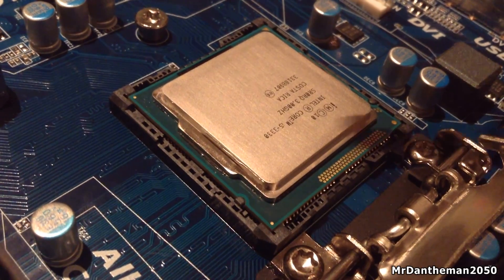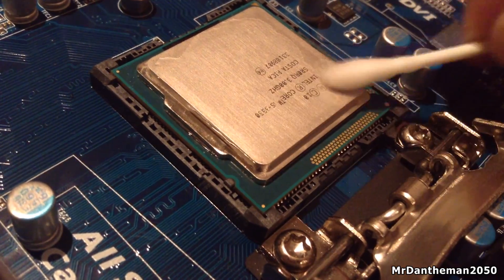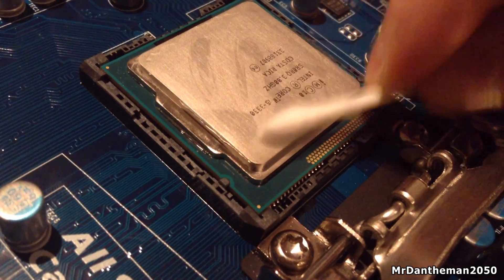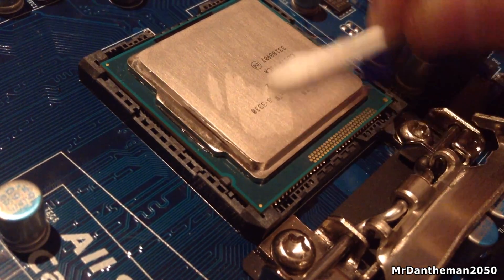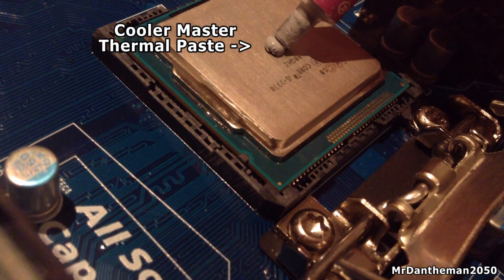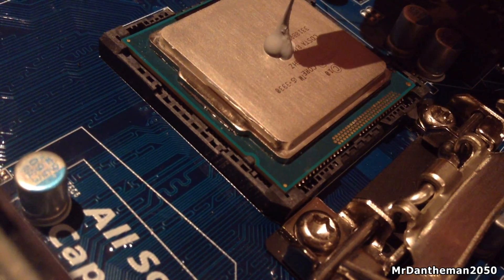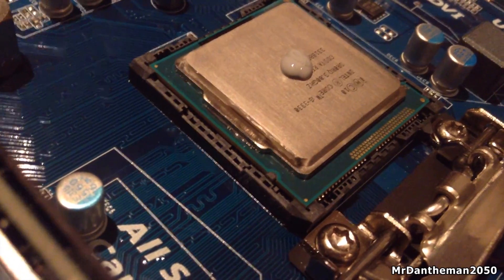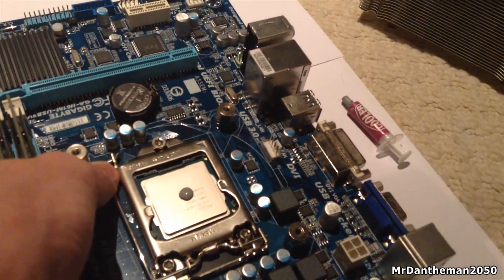How to apply thermal paste the right way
Hi guys, In this video I show you how to apply thermal paste to a CPU the right way. As with applying thermal paste to a CPU, you can also use this method for GPU's and other heatsinks like northbridges. Enjoy guys!

●●●●●●●● Support Links ●●●●●●●●
► MMOGA (CD Keys) - N/A

Got general questions Gaming PC's? Have questions regarding Marketing (Or Sponsorship Opportunities)?